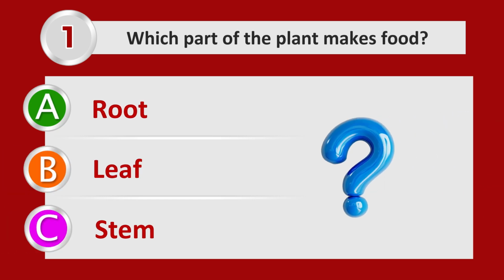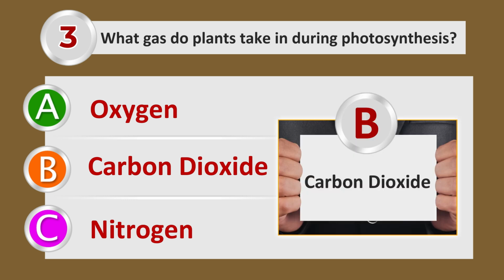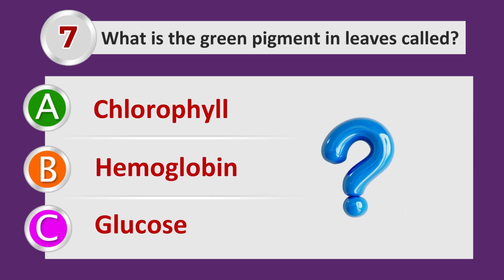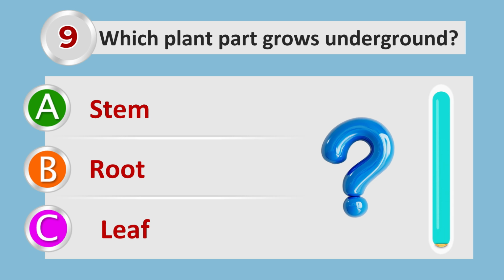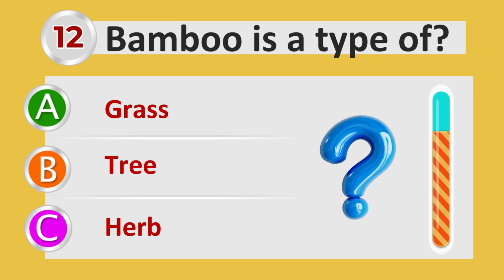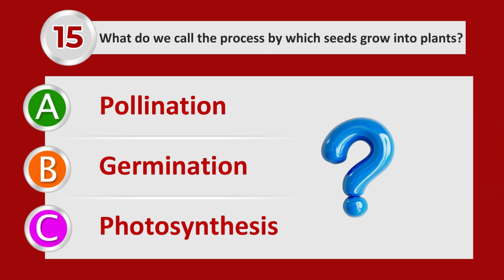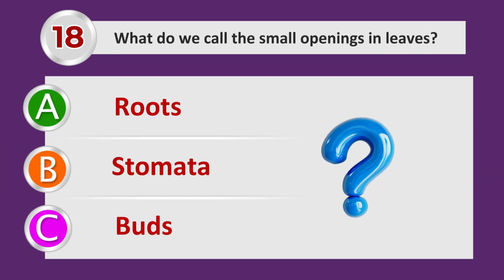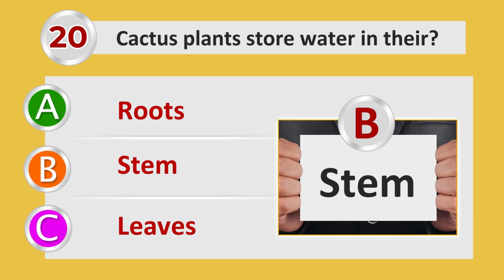🧠 General Knowledge Series | Trees & Plants Part 2 | Quiz & Learning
Welcome to The Learner! 🌿
This is Part 2 of our General Knowledge Series featuring Trees and Plants – 20 new and interesting questions with answers to test your brainpower.

🧠 Learn fascinating facts about plants, trees, fruits, herbs, and the environment, while checking how much you already know!
Perfect for students, teachers, and quiz enthusiasts who love learning something new every day.

📚 What’s Inside:

Tree and plant identification 🌳

Uses and benefits of plants 🌿

Fruits, seeds, and leaves 🍃

Environment and nature-related GK 🌎

🎯 Part of our 200 GK Questions Challenge Series!
Watch till the end and see how many you can answer correctly.